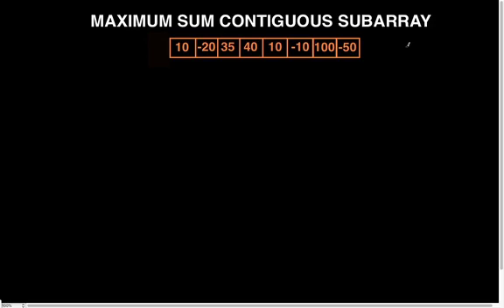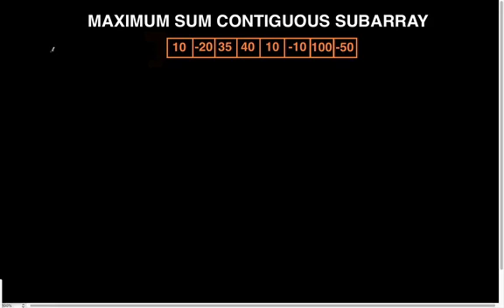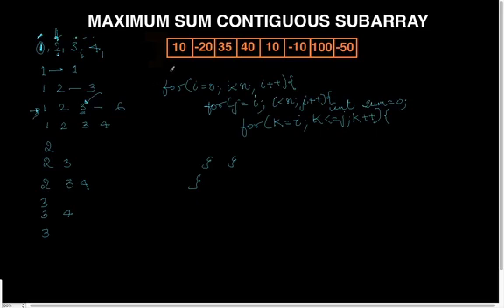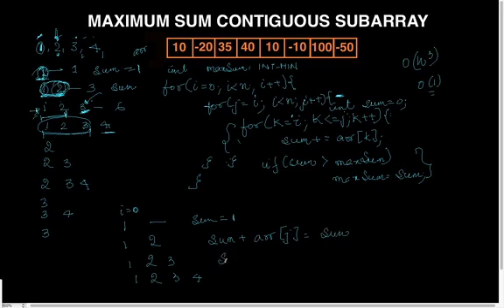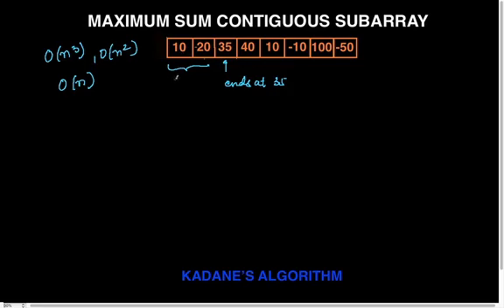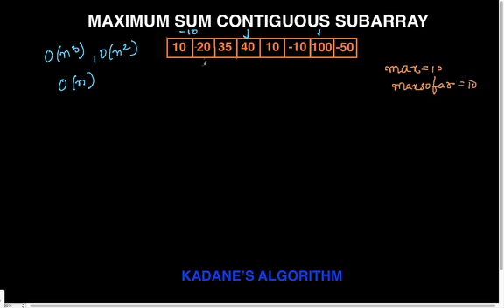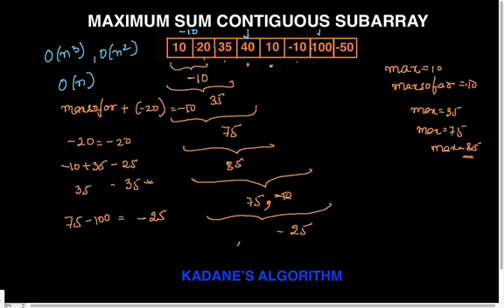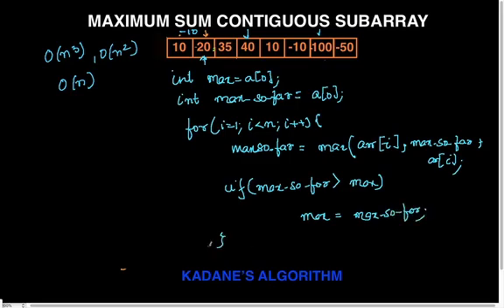ArrayDPMaximum Sum Subarray problem(competitive programming)